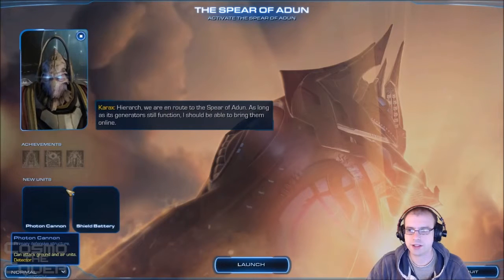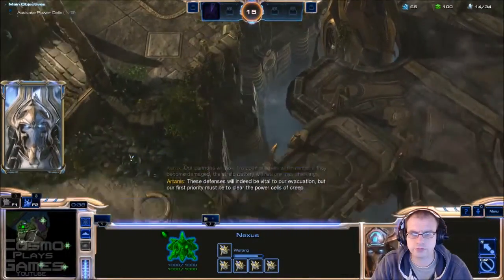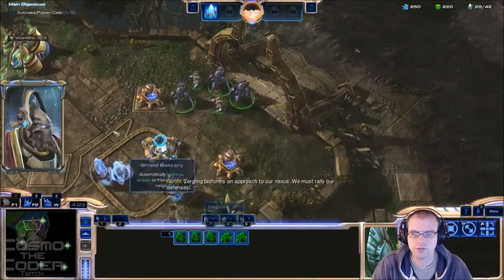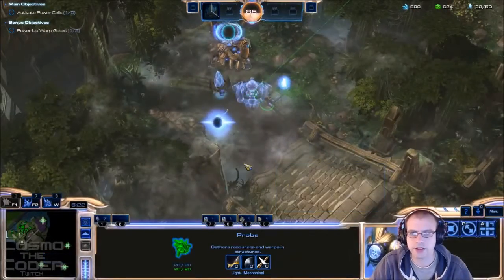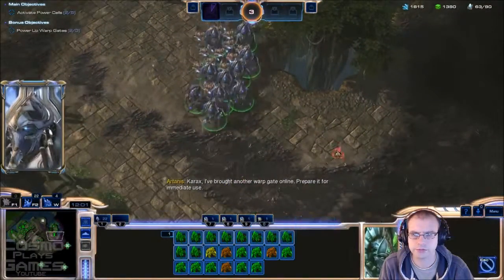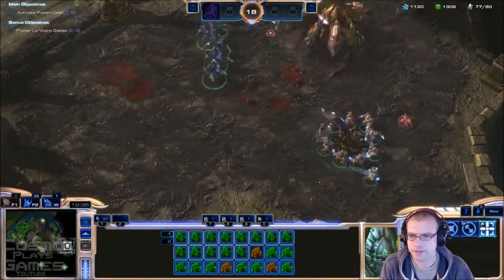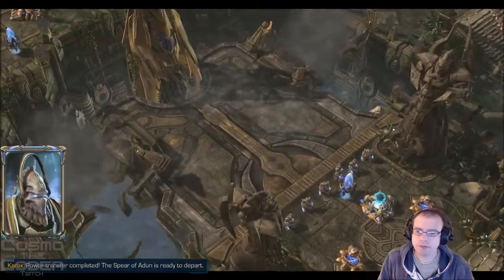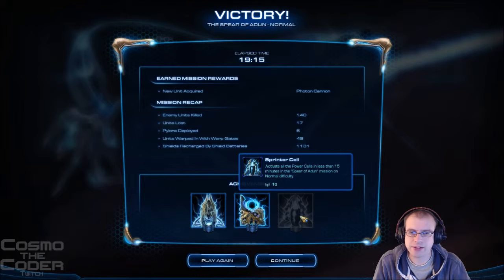StarCraft II: Legacy Of The Void - Pt 3 - The Spear of Adun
After rescuing Karax, we use his ability to restore the Spear of Adun and use it to escape.

Like the game? As an official partner of GreenManGaming you can get a good deal on this game and others and using the voucher code "GREENM-ANGAME-R20OFF" will give you 20% off selected digital titles only. Every purchase supports me and improves the chances of me giving you guys a better deal!